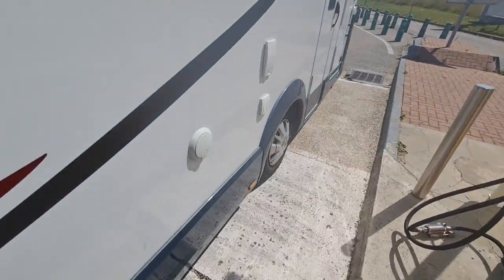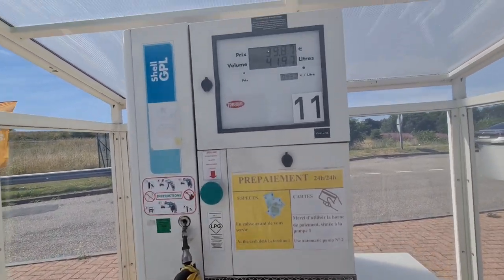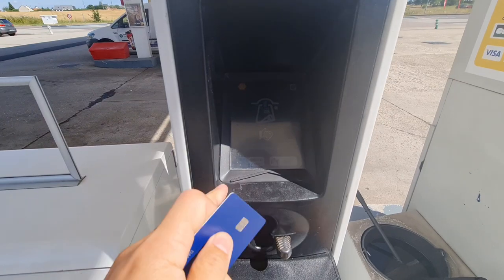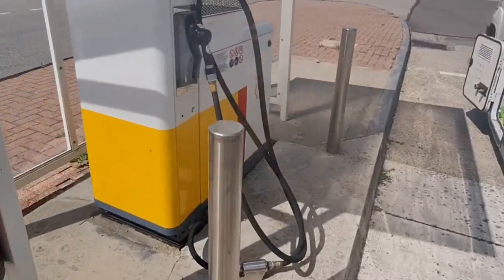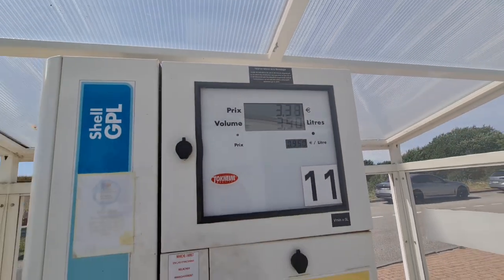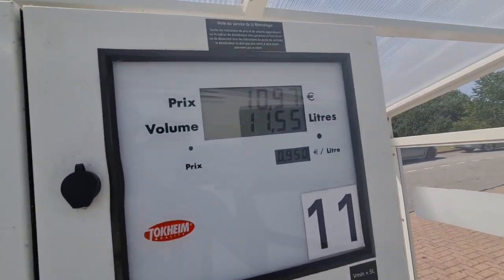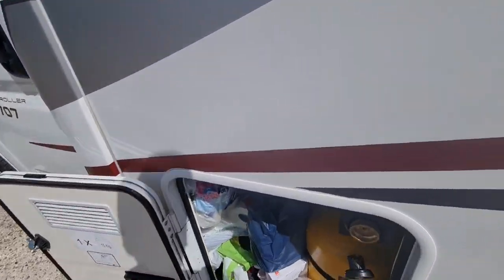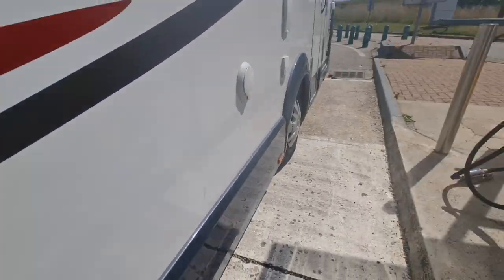We ran out of LPG in France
Our first time filling up the LPG in France, ok I must admit this was very strange, I could not make out how to use the lpg and payment machine, I saw the sign to go inside so that's what I did and she said pump 1 and pointed, still I was no wiser, turns out you have to pay before you take lpg at the machine at pump 1.

I inserted my card, and declined I then tried again, thank god it worked. after them taking money out of my account I could then use the LPG, I would advise you to buy the adaptors before travelling there are a lot of different attachments abroad.

filled up and on our way, was fairly straightforward after the payments were all sorted.